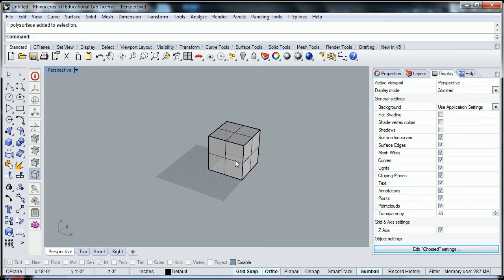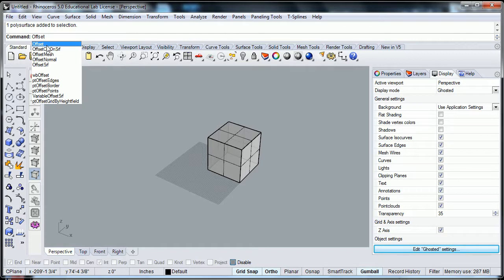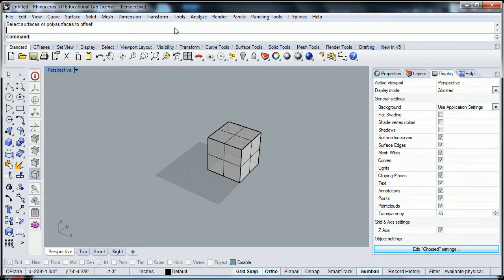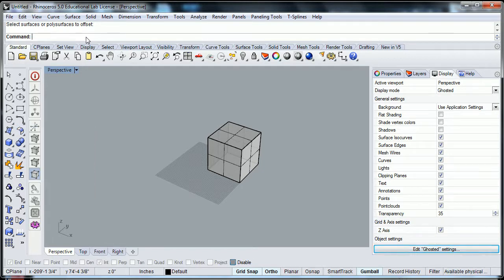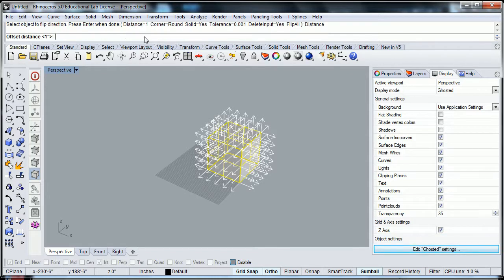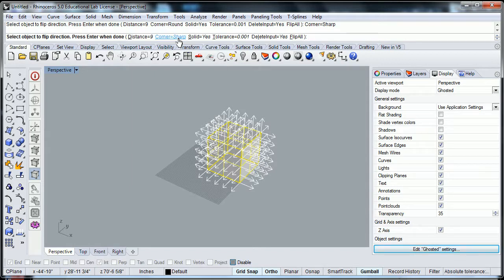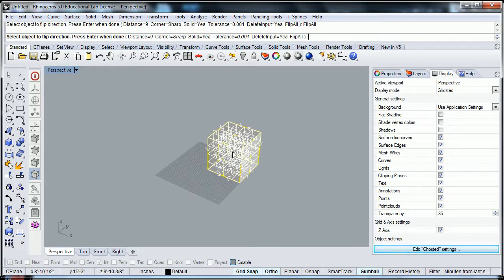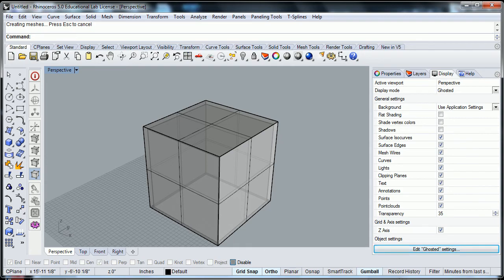WEEK 01 DAY 02 -05-RNO-SUB- Offset Surface to Give the Box a Thickness